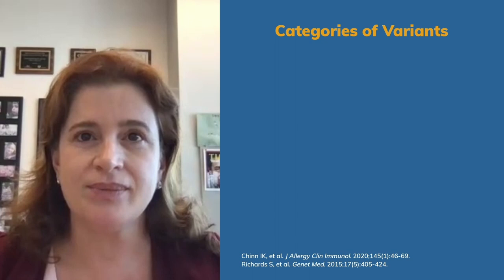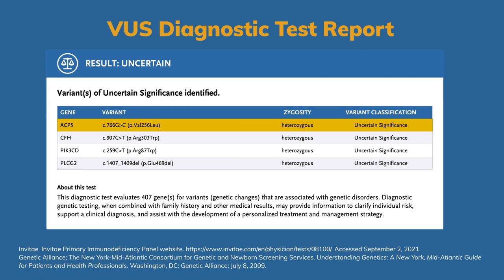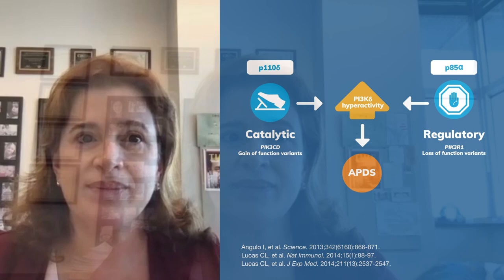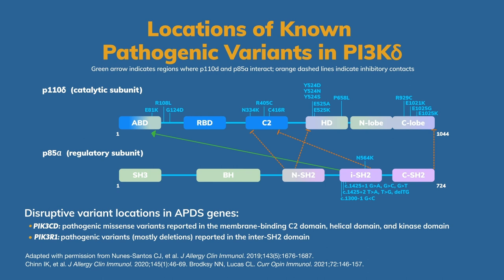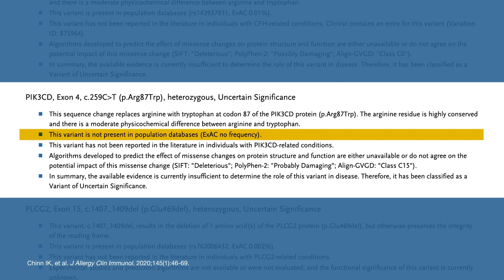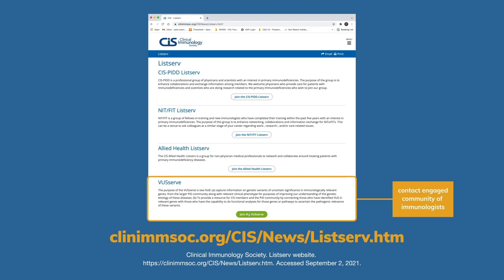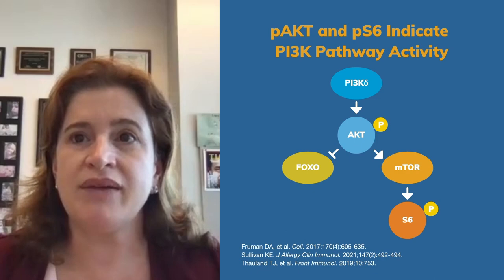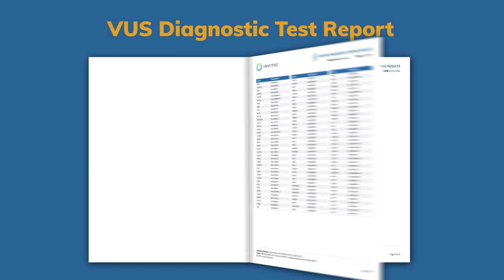Analyzing a Variant of Uncertain Significance (VUS) - Jolan Walter, MD, PhD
Dr Jolan Walter is the division chief of Pediatric Allergy and Immunology at Johns Hopkins All Children’s Hospital and a professor at the University of South Florida. In this video, Dr Walter describes how to analyze VUS genetic test results and walks through a sample report analysis.
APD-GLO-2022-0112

00:00 What is a VUS
01:25 General criteria to determine variant pathogenicity
01:56 Review of genetic test report
03:30 Example VUS: APDS
03:56 Type and location of the variant
06:23 Variant frequency
07:33 Reports from the literature
08:59 Impact of variant on protein structure and function
10:47 The clinical picture
12:04 Conclusions